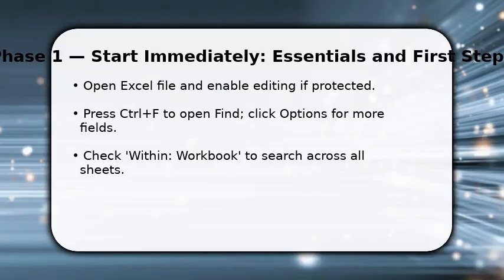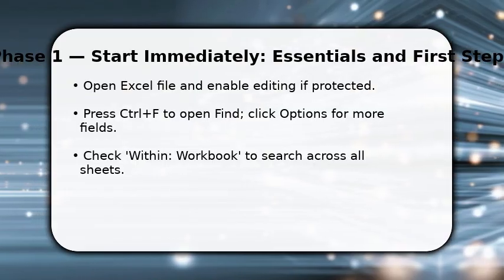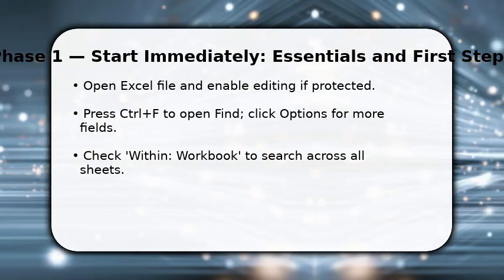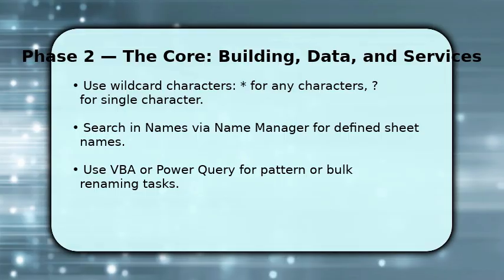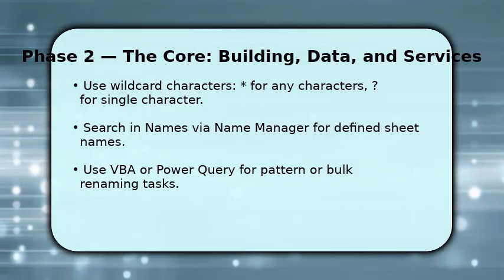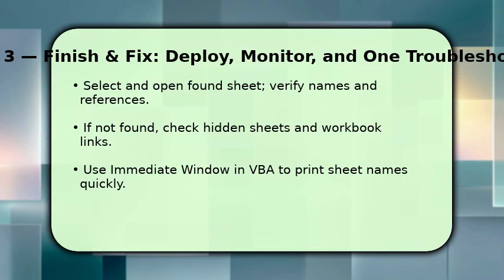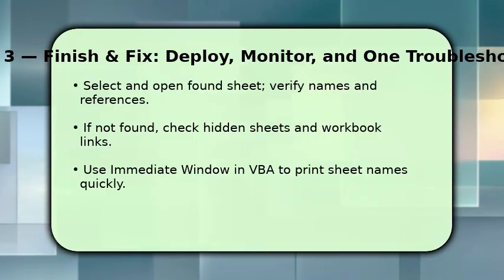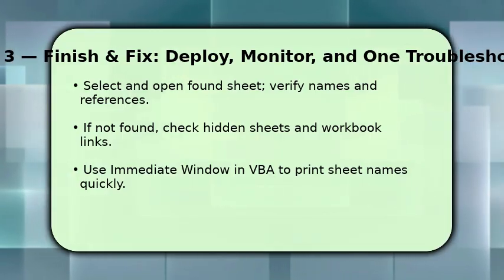How to Search Excel Sheet Name (updated)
How to Search Excel Sheet Name (updated) | 🔒 Surfshark VPN Deal — Stay private and secure. $1.99/mo + 3 Months Free ▸

Master the art of locating and referencing specific worksheets within Excel. This tutorial guides you through efficient search techniques, including using wildcards and advanced filter options to quickly find sheet names in your spreadsheets.

Excel, find sheets, worksheet name lookup,